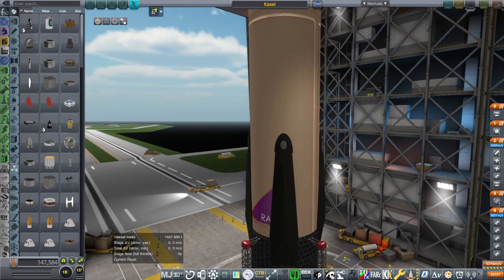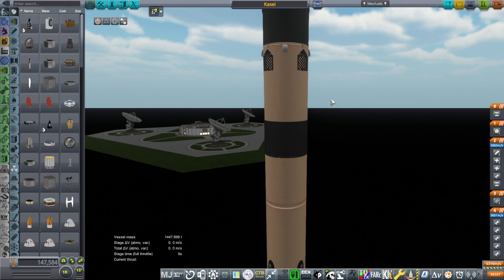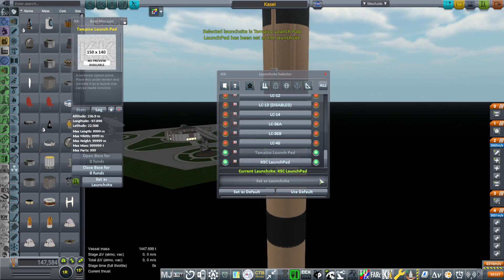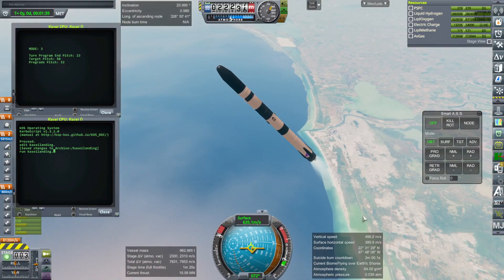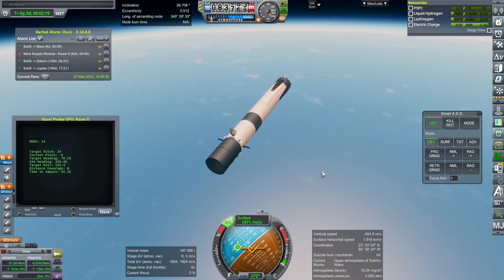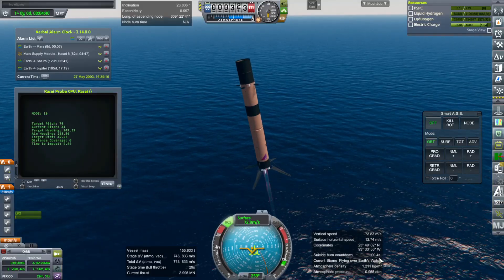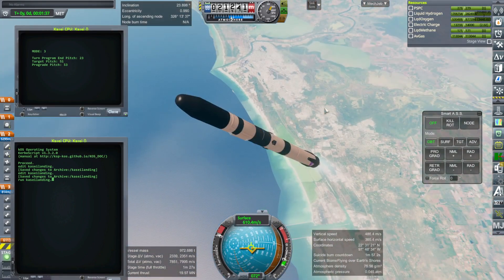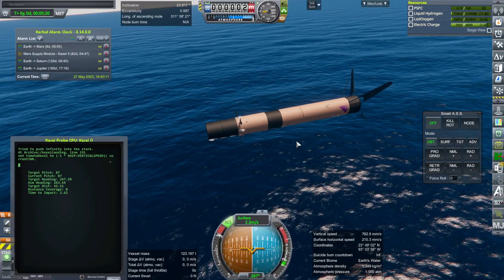Kasei Drone Ship Landing Development (RO in KSP 1.12)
I work on a script and modifications to ensure the Kasei Core can land in a recoverable way on a drone ship even though I already made a runway recoverable version.